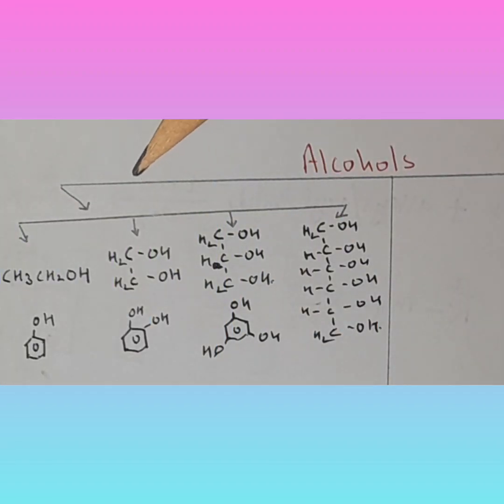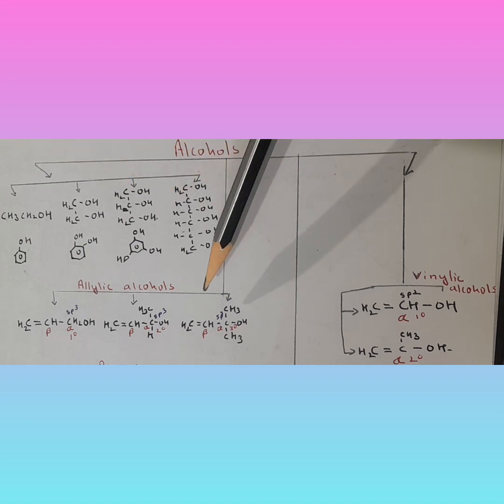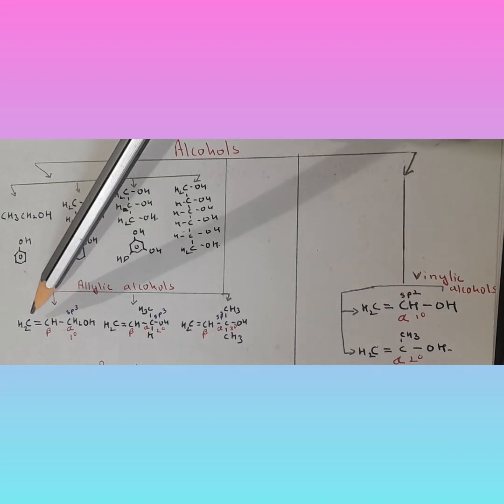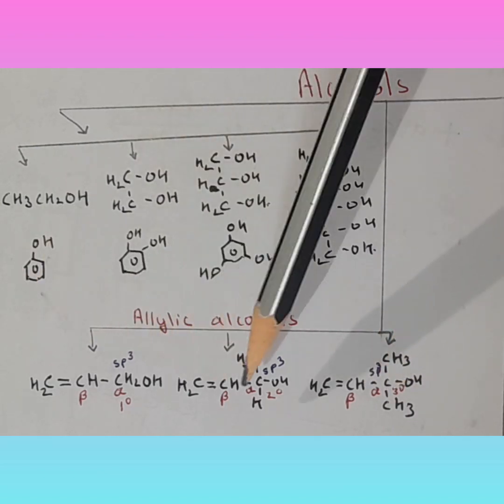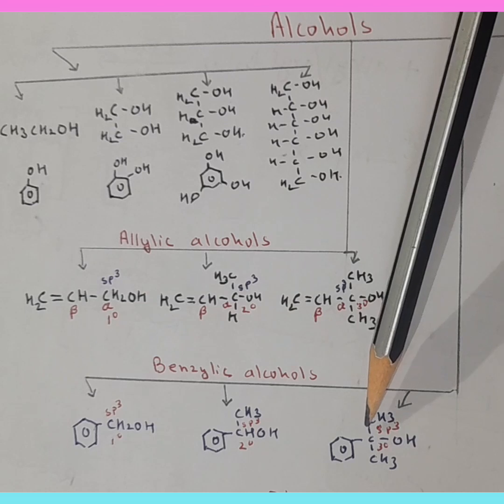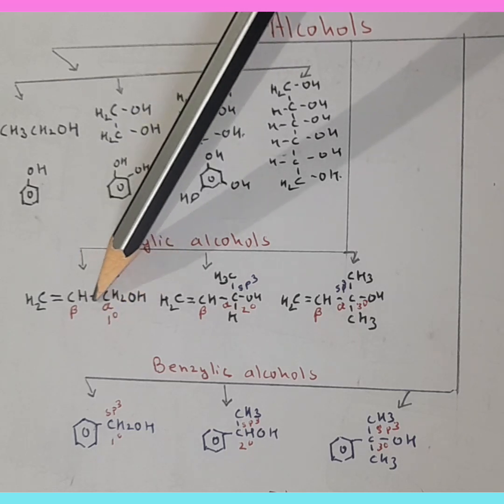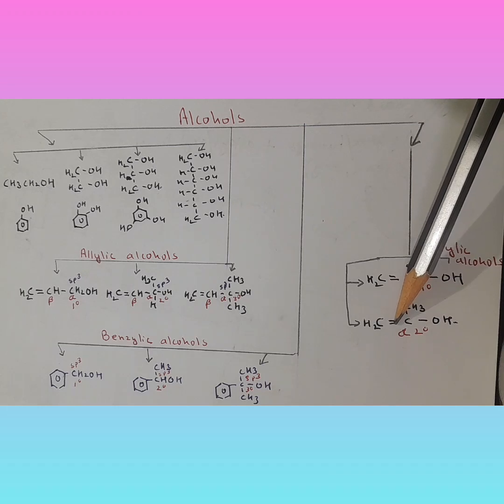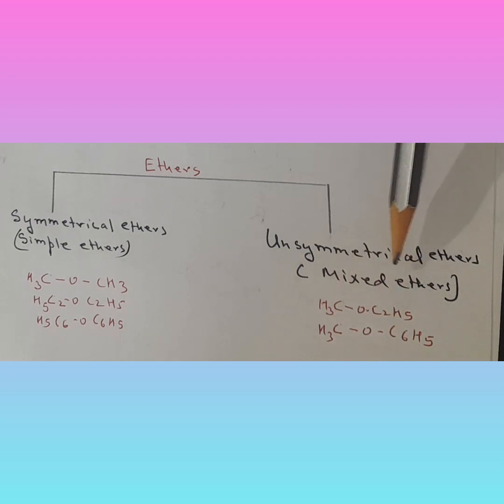Alcohol n Ethers -1Types of alcohols and ethers